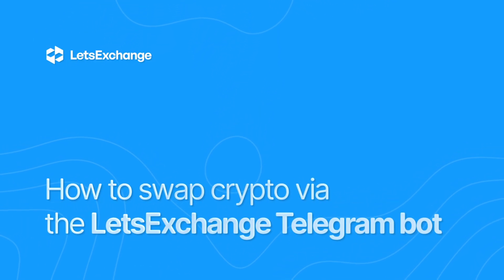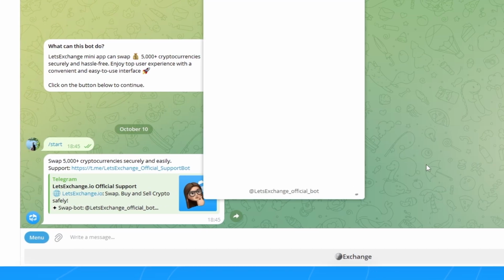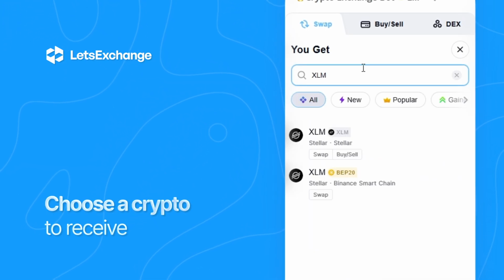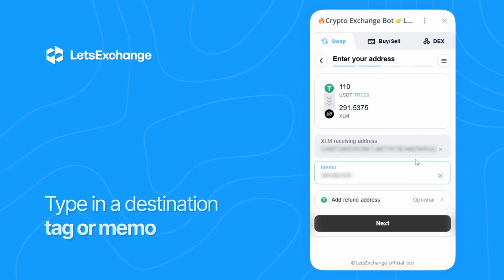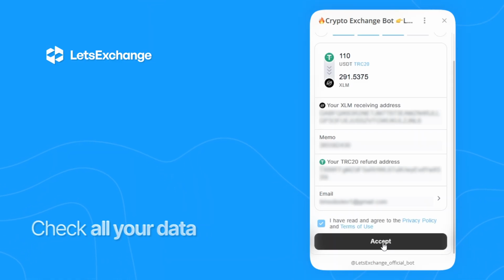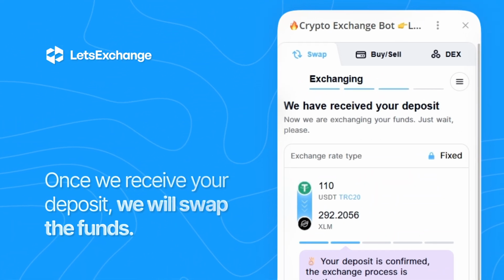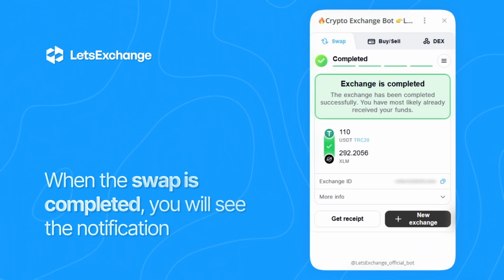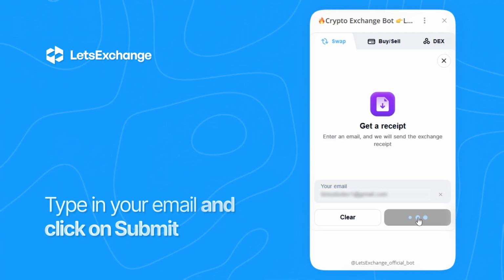How to swap crypto via LetsExchange Telegram bot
🤖 Did you know you can swap crypto directly in LetsExchange Telegram bot? In this guide, we’ll walk you through the entire process step-by-step so you can trade confidently and securely without leaving Telegram.

In just ~2.5 minutes, you’ll learn how to:
📲 Find and start the LetsExchange Telegram bot
💱 Choose between fixed and floating rates
💰 Select the crypto to send and receive
⏱️ Send your deposit and track your swap
📄 Download your swap receipt

Whether you’re a beginner or an experienced trader, this guide will make your crypto swaps fast, easy, and secure.
✅ Swap over 5,000 coins and tokens across 300+ blockchains directly in our Telegram bot!

📩 Stay informed. Trade smarter.

Song: Here Today by Fretbound